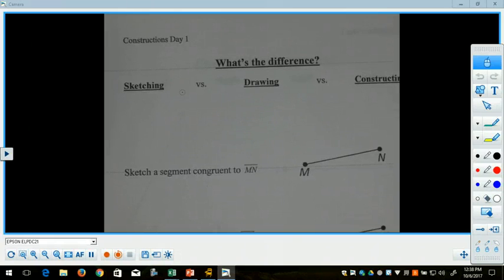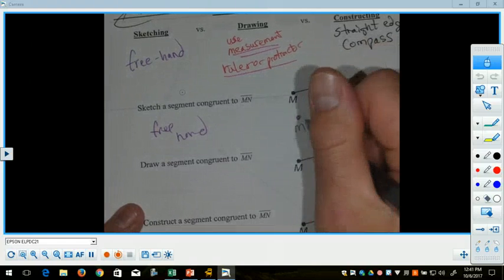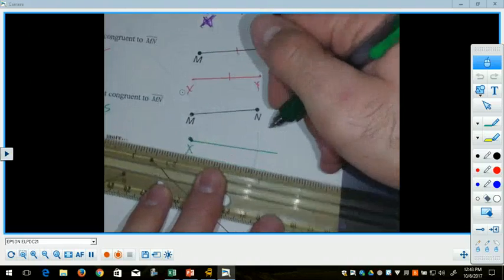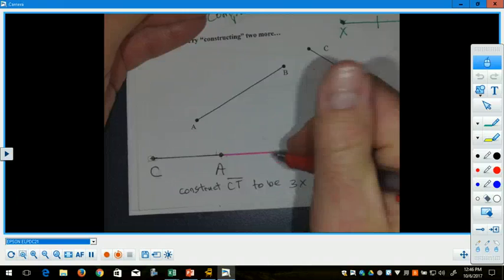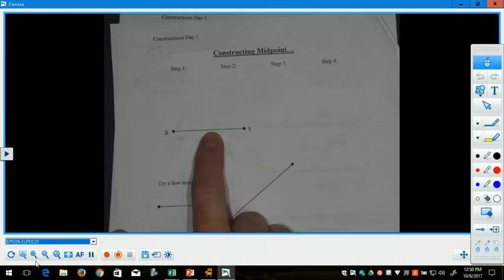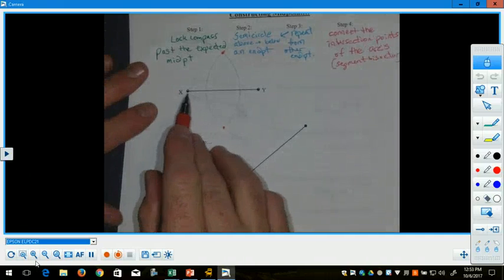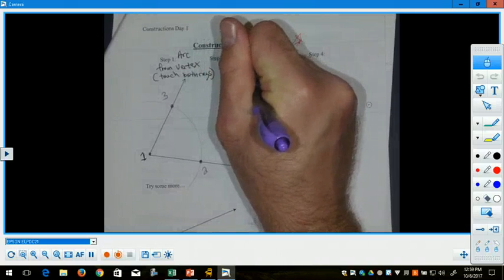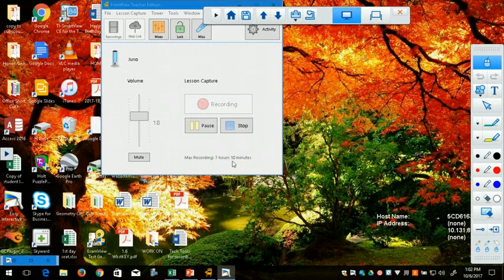Constructions day 1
Constructing:
1. Congruent Segments
2. Segment Bisectors (midpoint)
3. Angle Bisector
(Congruent Angles not on this clip)